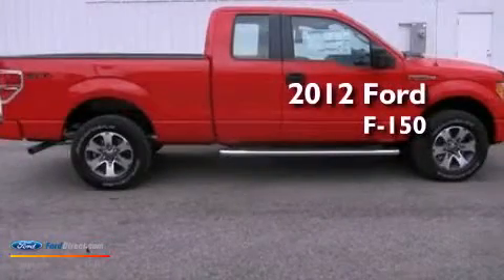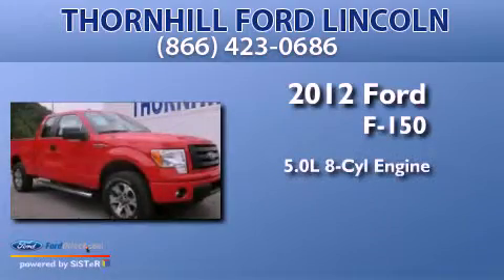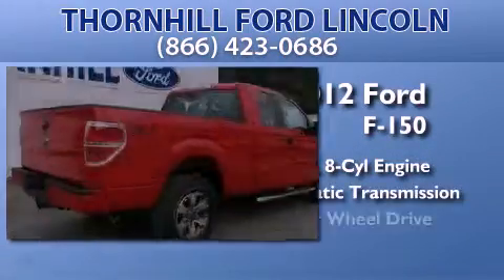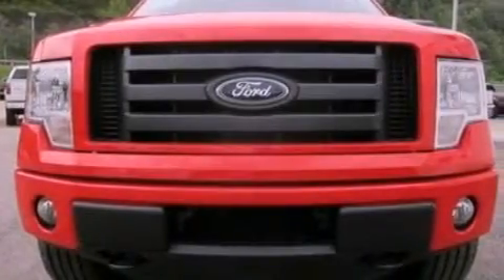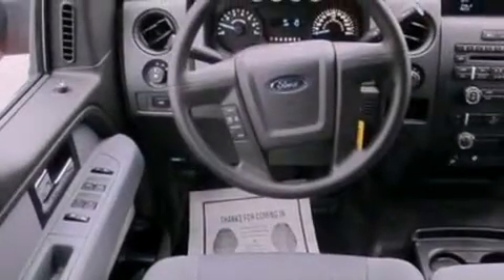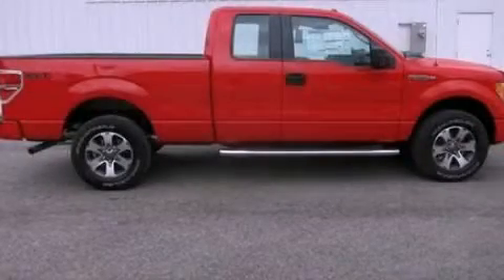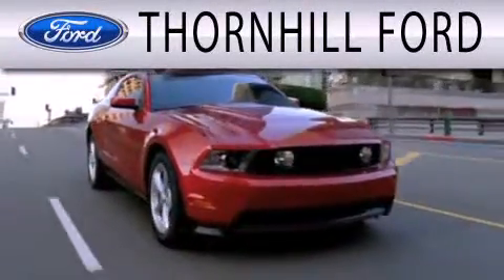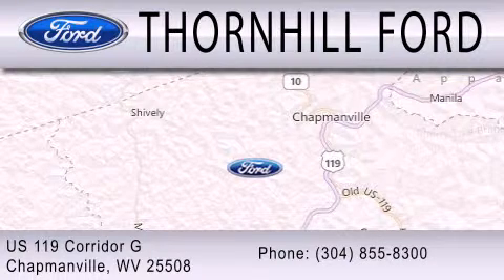2012 FORD F-150 Chapmanville WV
Year : 2012
 Make : FORD
 Model : F-150
 Engine : 5.0L V8 32V MPFI DOHC FLEXIBLE FUEL
 Trans . : 6-SPEED AUTOMATIC
 Exterior : RACE RED
 Miles : 15

 Stock : 2F0949